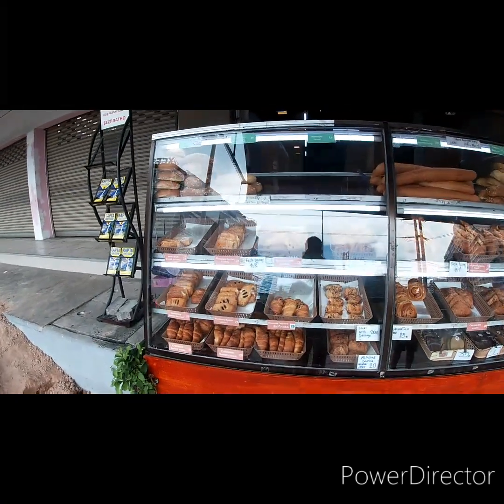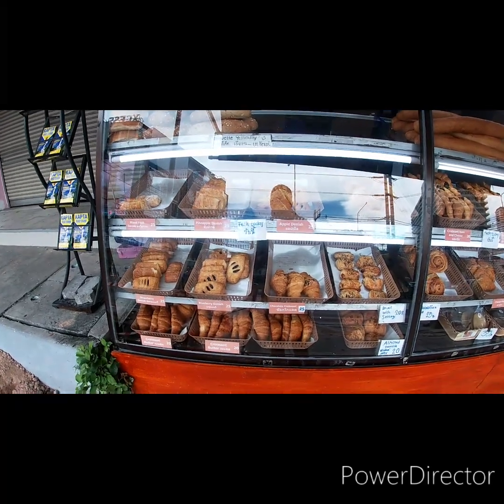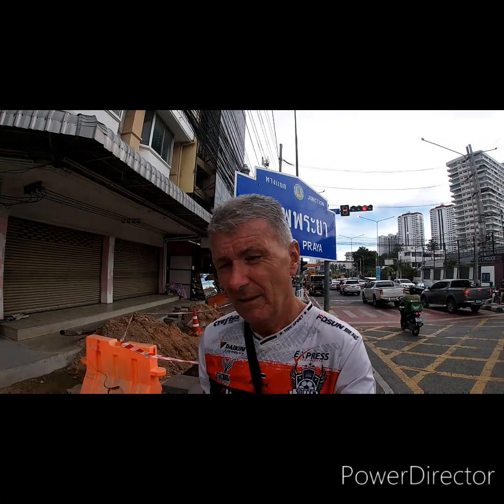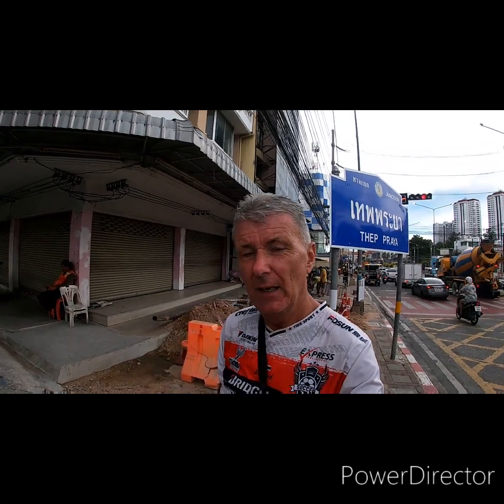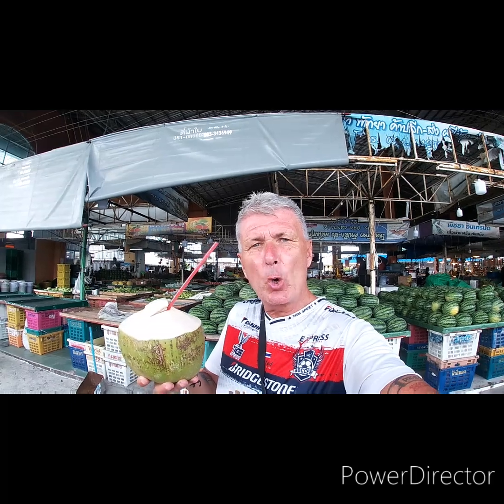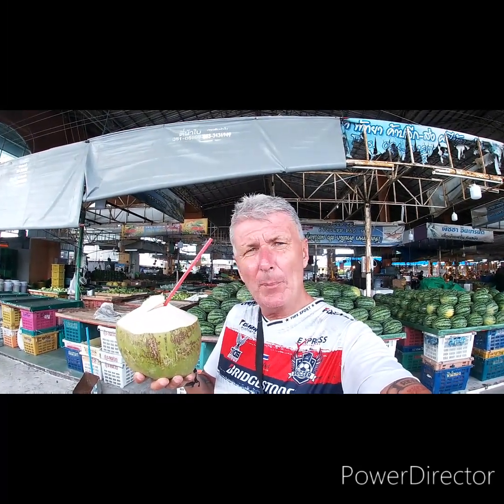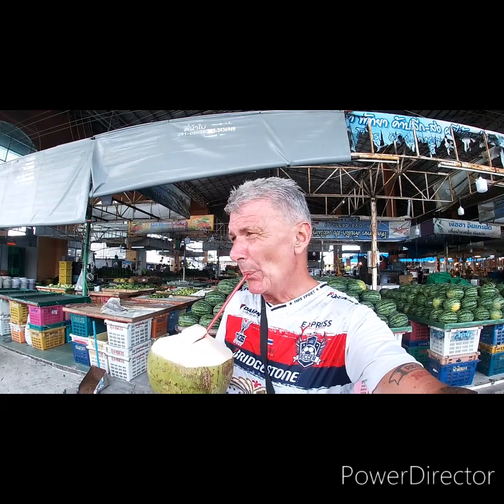The 25 bht Thai dish on Thepprasit road and some condo tips.